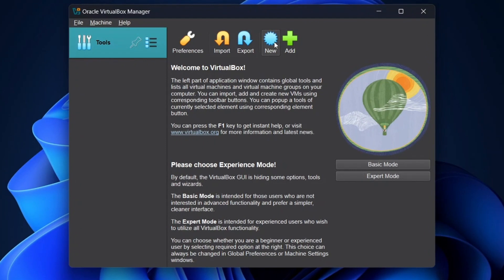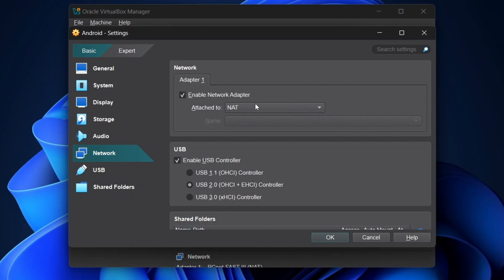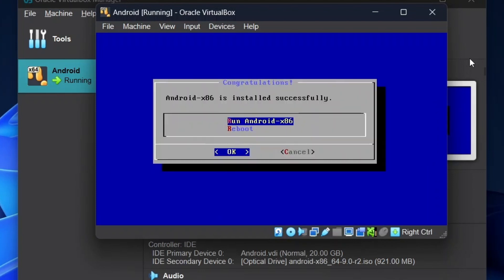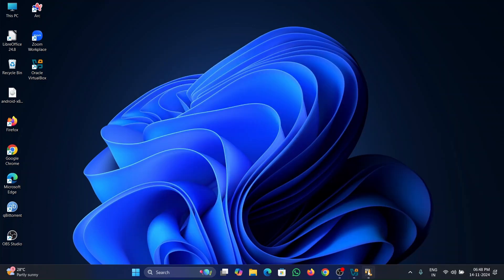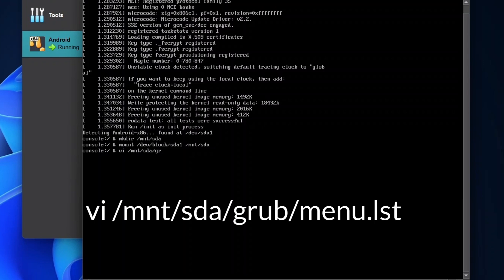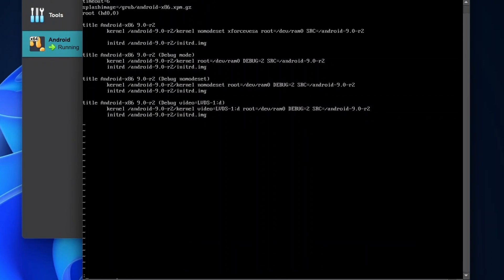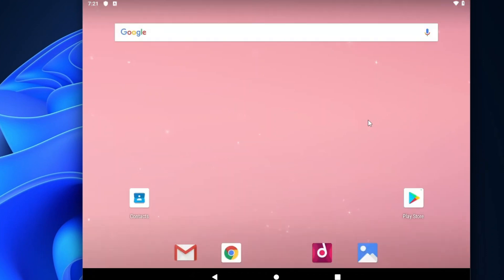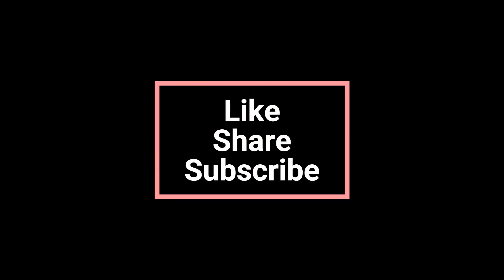How to Install Android OS on PC [2024 Edition]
Want to run Android OS on your Windows PC? This step-by-step guide will show you how to install Android OS on VirtualBox, allowing you to experience Android on your desktop or laptop. Whether you’re a developer testing apps or just curious to explore Android on a PC, this tutorial covers everything you need!

🔔 As a small channel, please like the video if you found it helpful, subscribe if you want to see more tutorials in the future, and comment if you need any help!